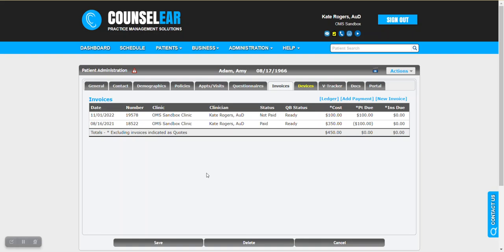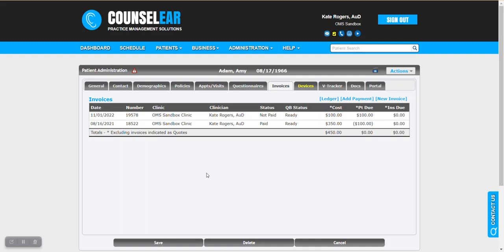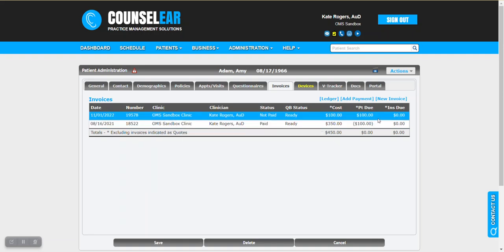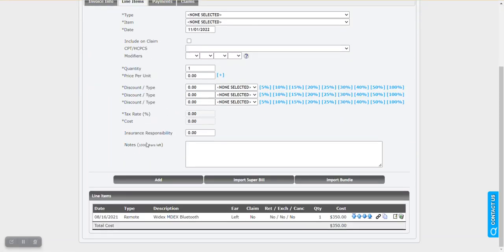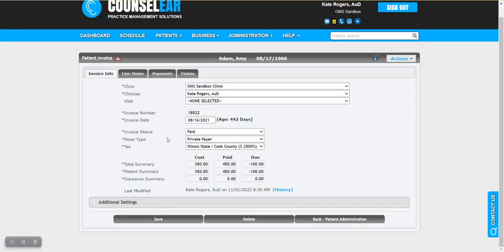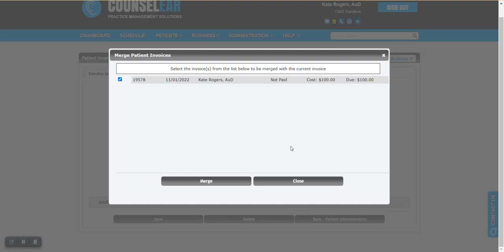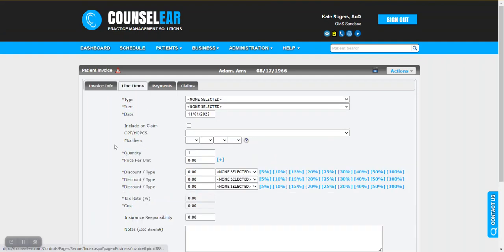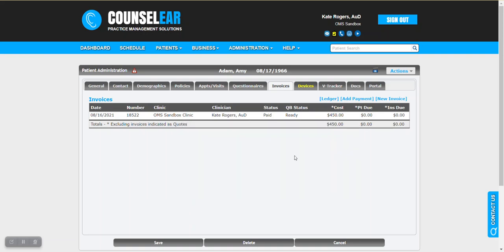Feature Friday: Merging Invoices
Merge two or more patient invoices while maintaining all of the purchase and payment dates for each invoice.